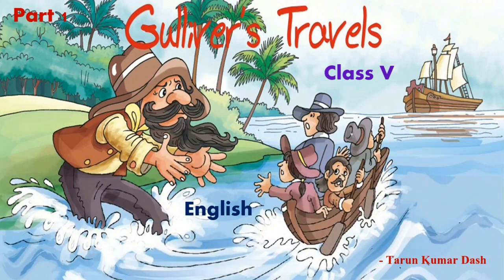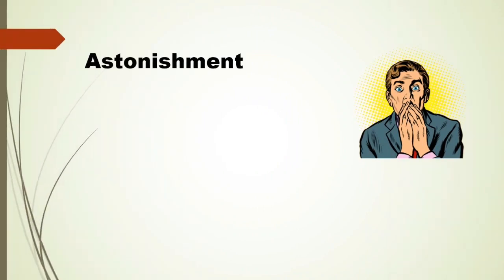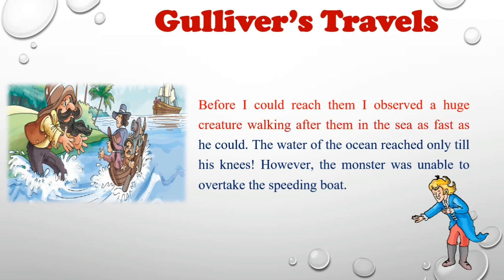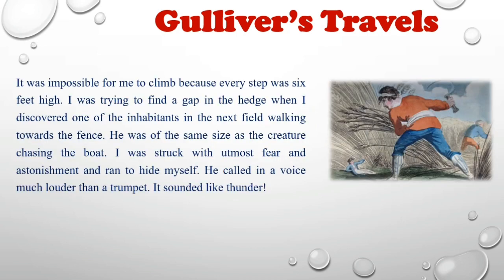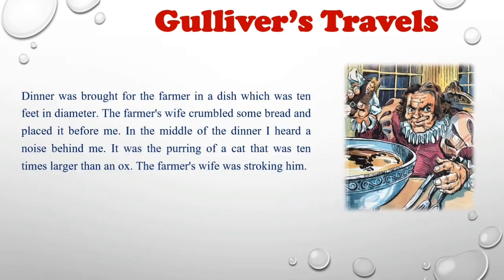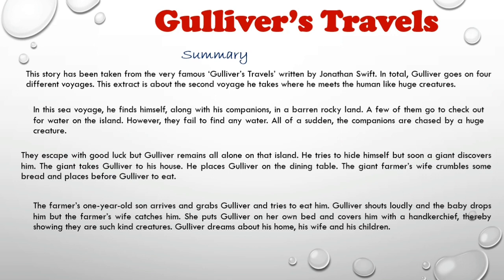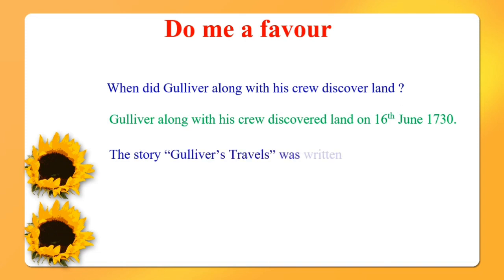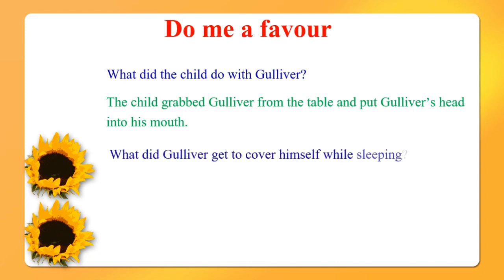Gulliver's Travels I Class 5 I English I NCERT I Reading the Story I By Tarun Kumar Dash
This video explains about how to read the story. How to pronounce new words and use them in sentences. It also emphasises on Reading Comprehension.
Chapter : Gulliver's Travels
Class : 5
Features of this video
Easy explanation
English explanation
Animated
New words and meanings
Use of new words in sentences
How to read the story
Summary of the story
Textual question and answers